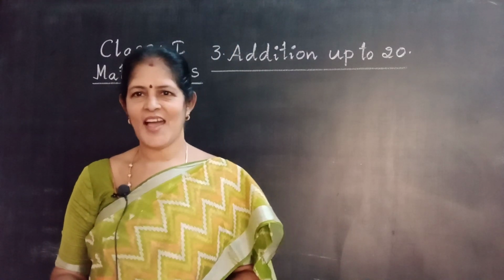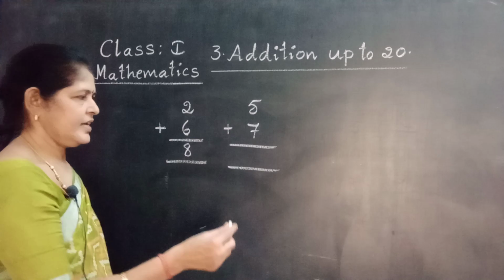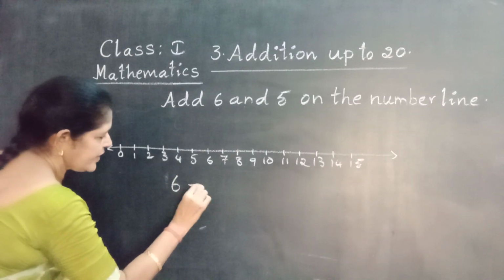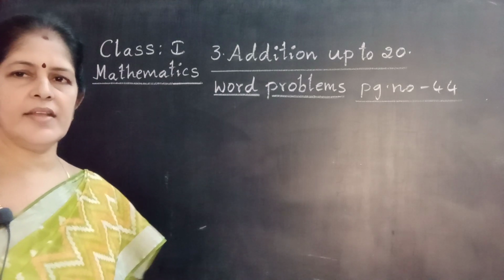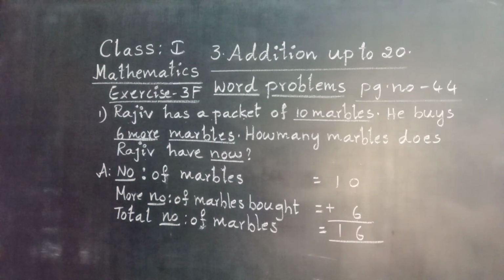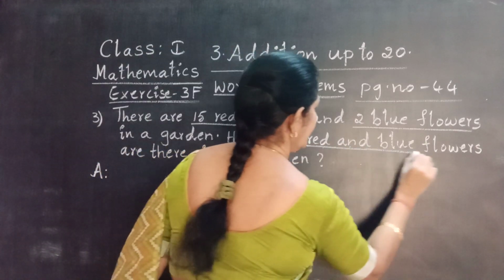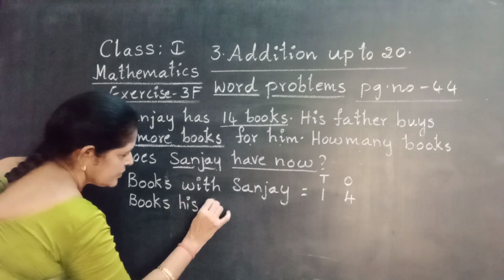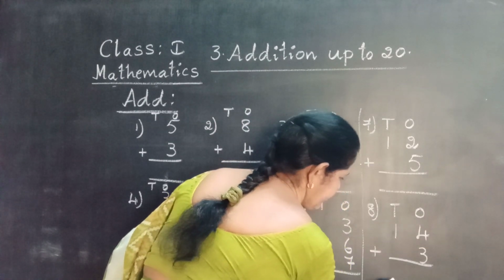1st Class Math 09 08 21